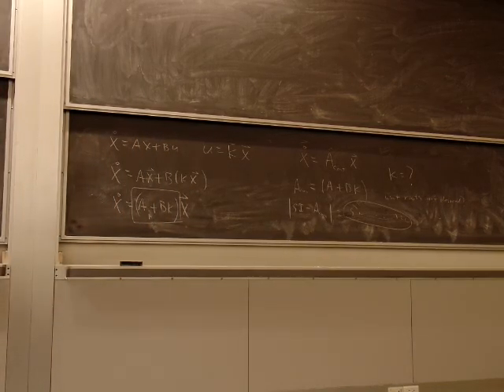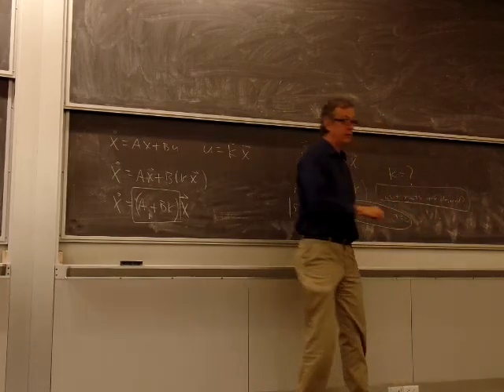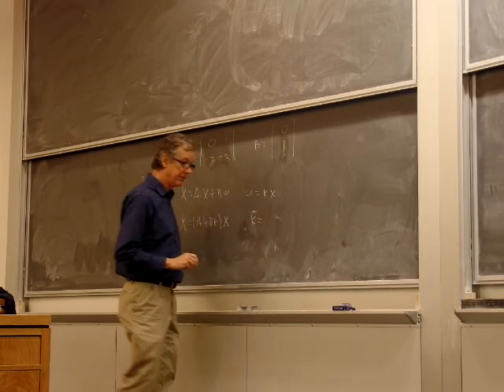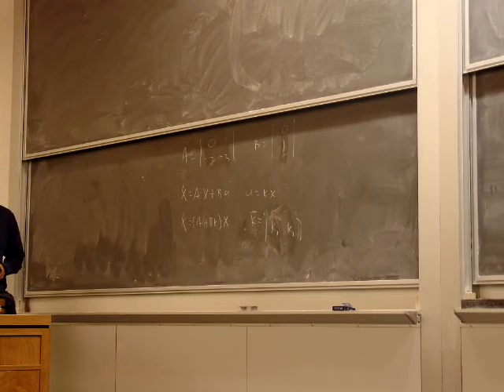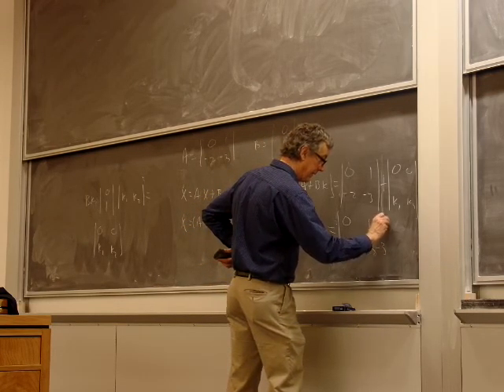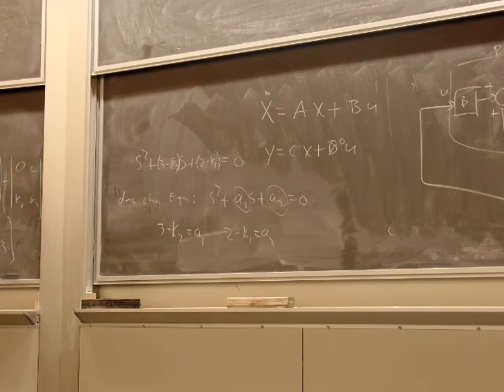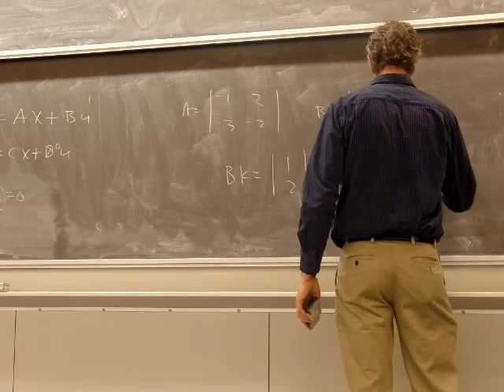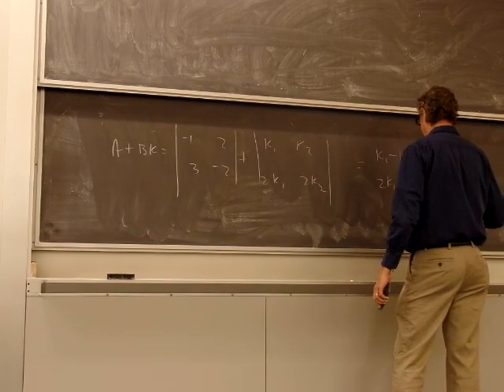State Space 02-01 E